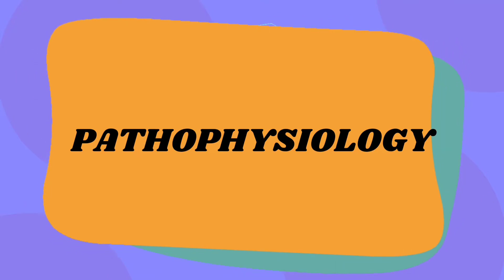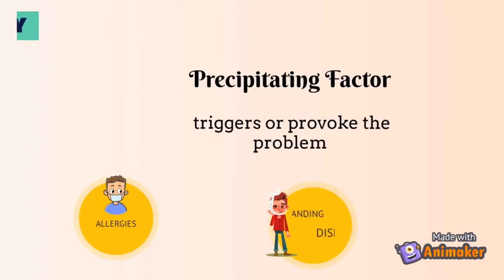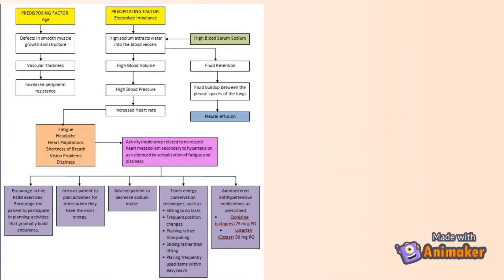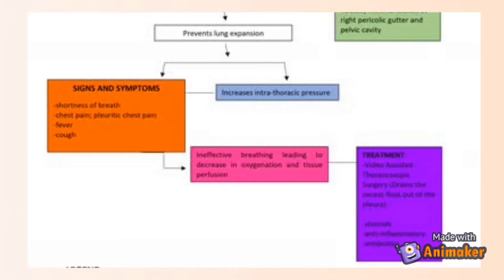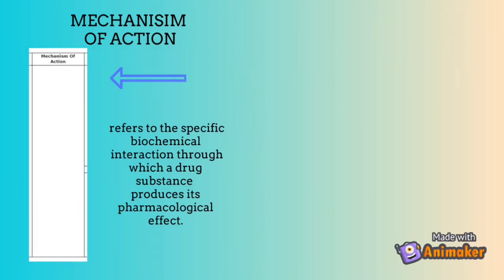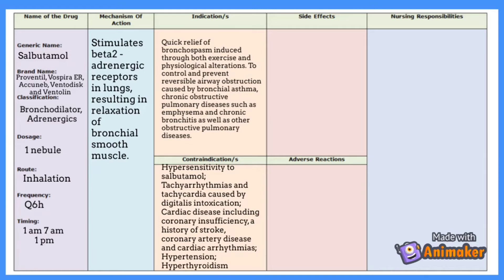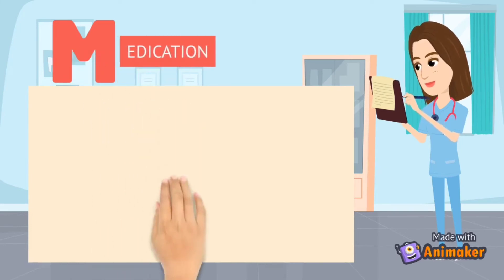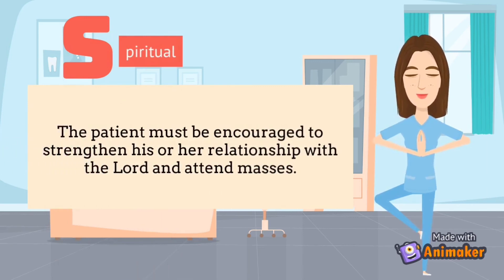Learn How to Make Pathophysiology, Drug Study and Discharge Planning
A student nurse's guide in acing and passing their requirements